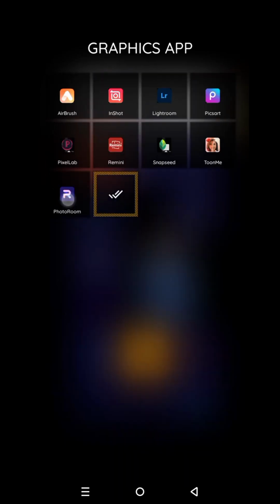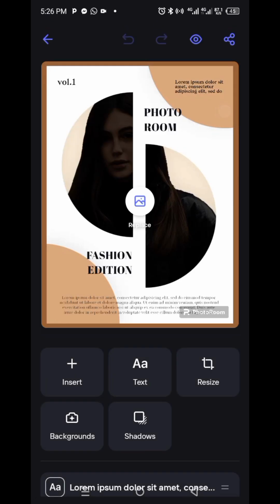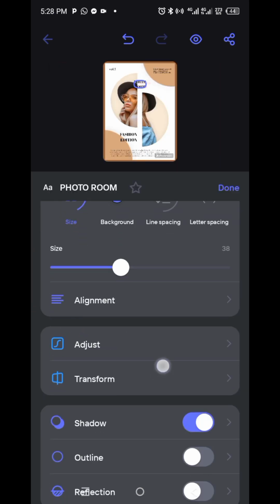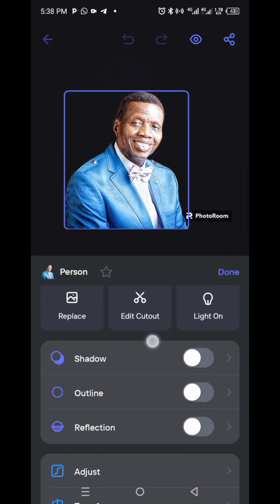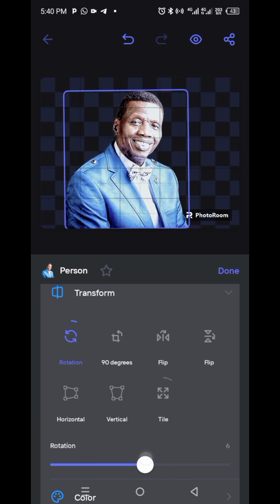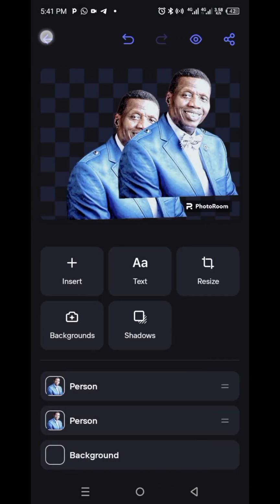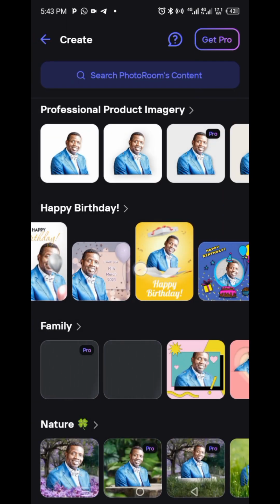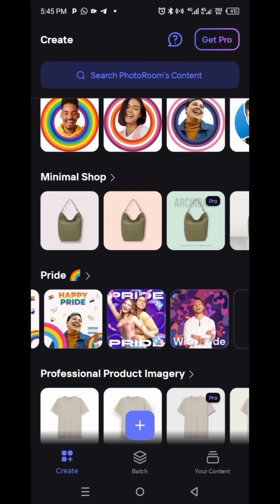How to use PhotoRoom on Smartphone